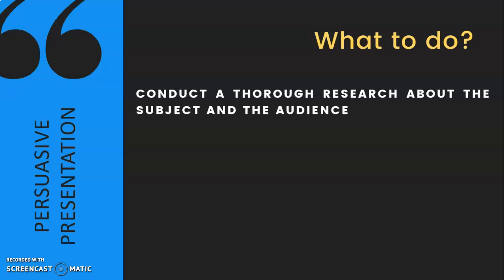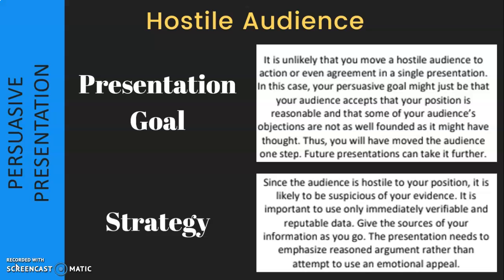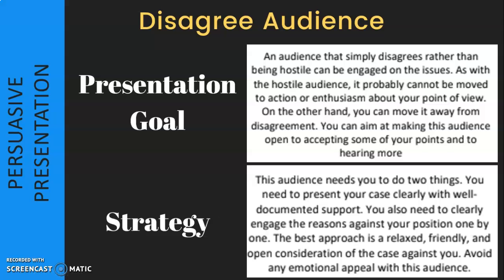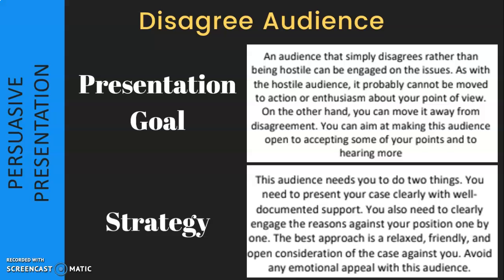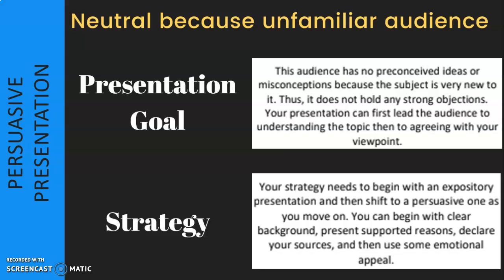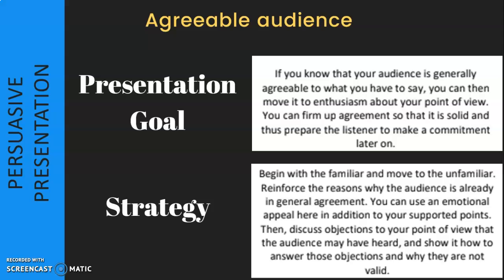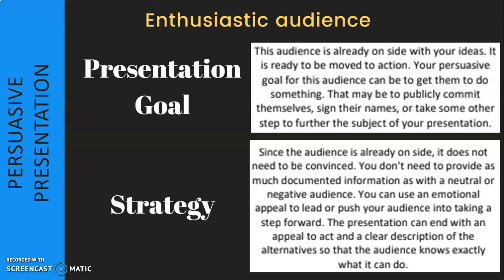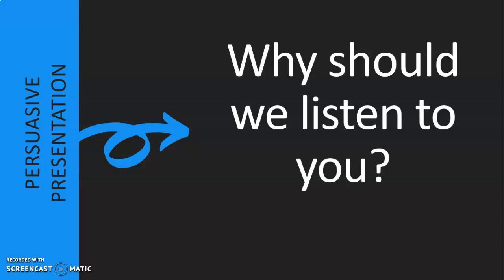Persuasive Presentation (Part 1)